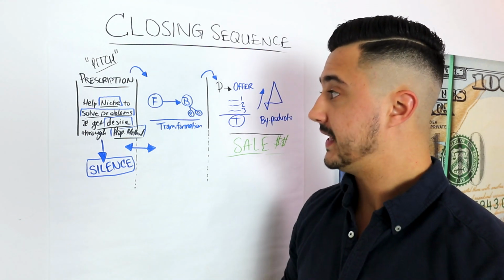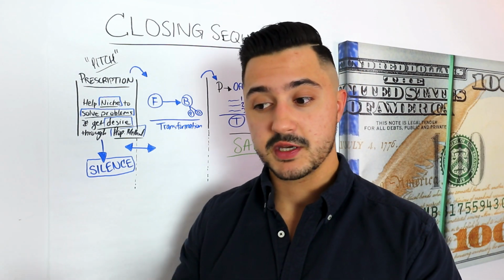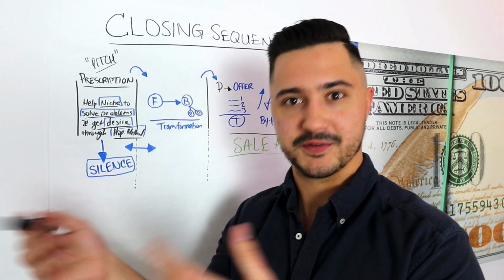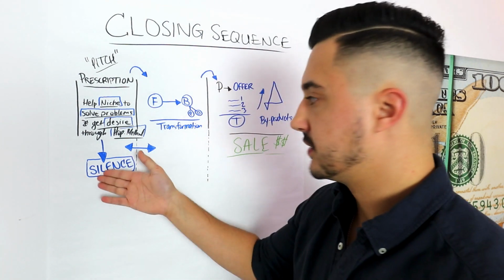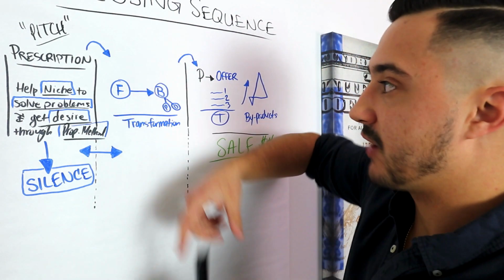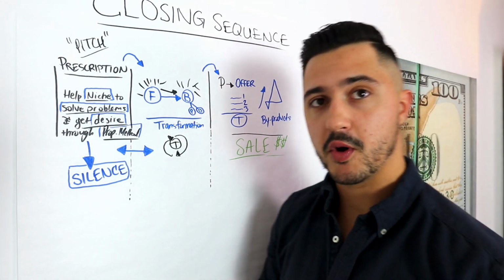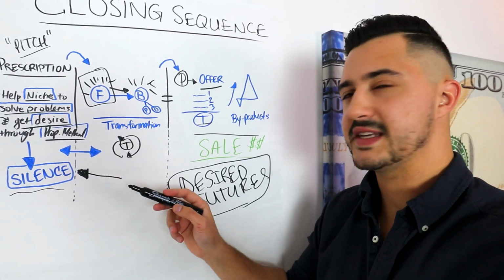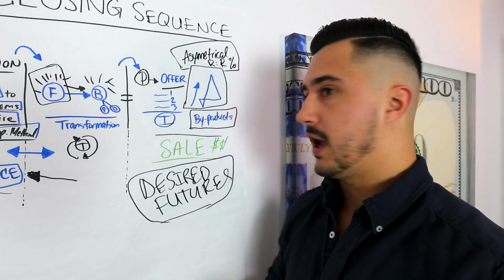How To Print Money With Phone Sales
I spent the first 9 months of 2019 doing 10-12 sales calls/day, 6 days per week,

Roughly 2,000+ sales calls, all 45mins-1hr+ each…

Not to mention the previous 3+ years I’ve been in Business doing door to door sales, cold calling, zoom demo calls, you name it.

And I can tell you this is HANDS DOWN some of the best the content you will come across on the topic of Closing,

I would know as THIS cost me $100s of thousands of dollars in REAL money to generate those phone conversations, not to mention the time to perfect the process.

This could shave a couple decades off your learning curve, and even teach you “vets” a thing or two hahah!

Cheers, To Your Greatness!

- Mitch